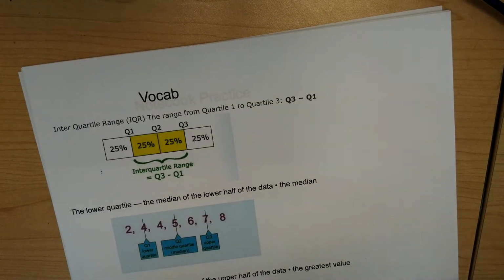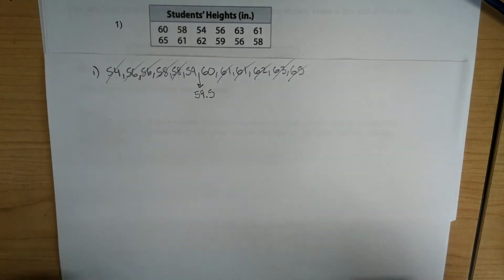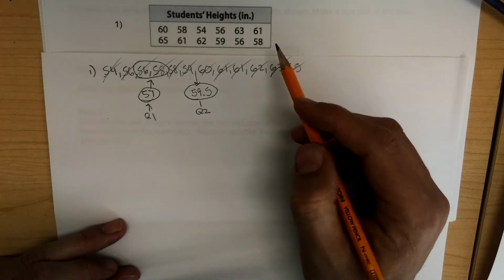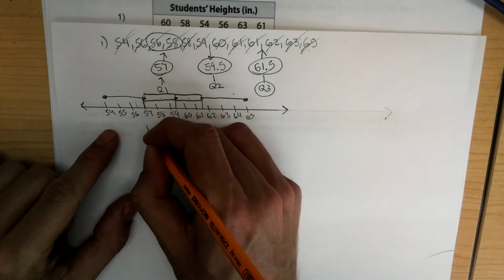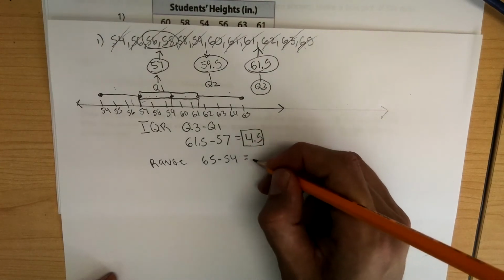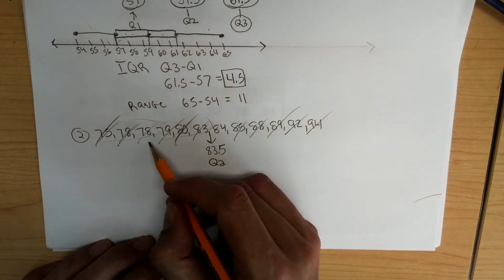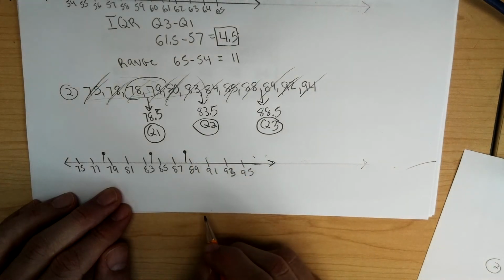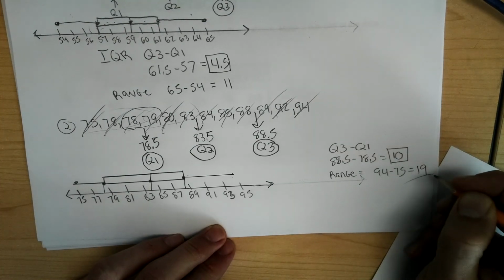Box Plots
Need help creating box plots? Then this video is for you!